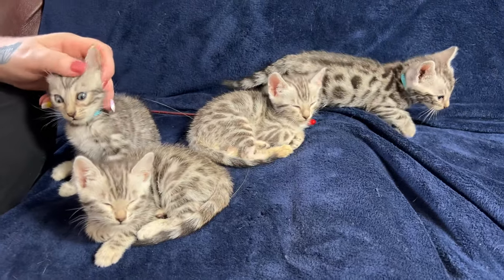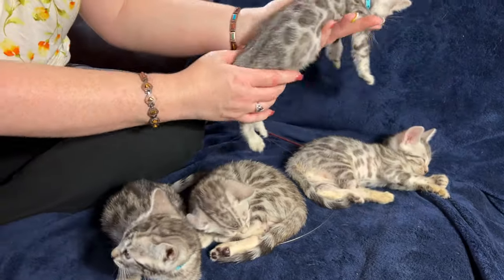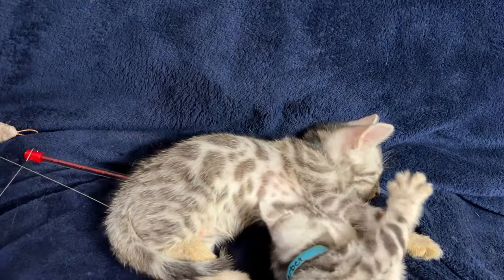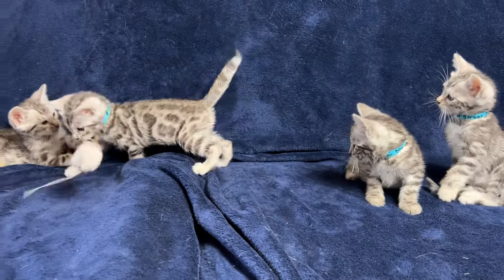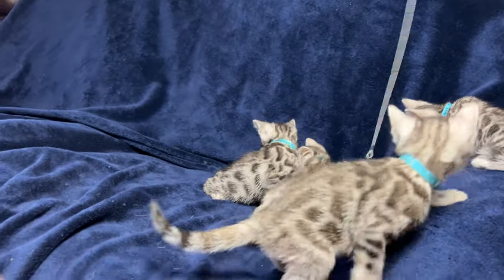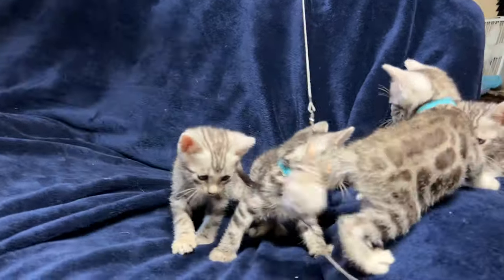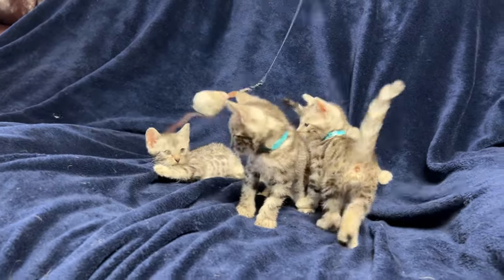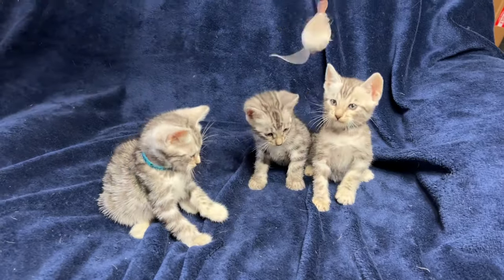Permafrost Litter DOB 2/13/24